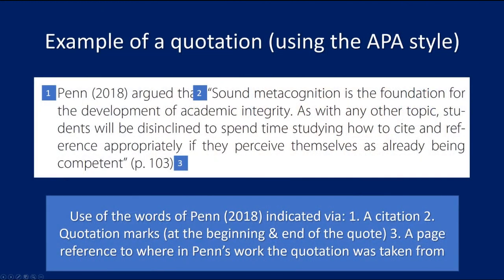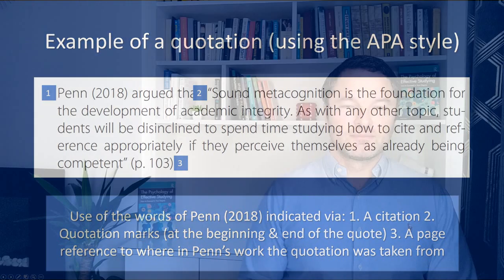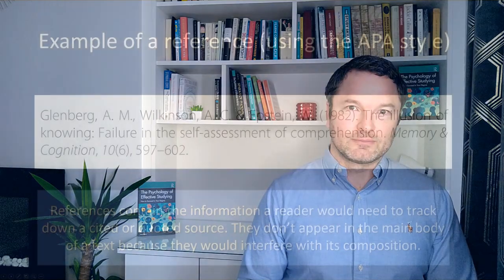Academic Integrity: introduction to citation quotation and referencing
Understanding academic integrity is a vital part of your journey to becoming a scholar. Unfortunately, this subject often causes confusion in students. Even those who say they are confident in their knowledge of academic integrity sometimes make basic errors in identifying the appropriate acknowledgement of the work/words of others. In this video I explain the purpose and use of citation, quotation and referencing.

A key paper I refer to in this video that you might want to look at is:

Murray, S. L., Henslee, A. M. & Ludlow, D. K. (2015, June). Engineering students’ understanding of plagiarism. Presented at the American society for engineering education annual conference and exposition, Seattle, WA.

Top tip: once you find out what style of referencing your course expects you to use, look up the official guide to that style online. I use the APA style in my content, a guide to which can be found here

other styles of referencing all have their own online guides, each of which feature examples.

You can find out more about academic integrity in chapter 4 of my book ‘The Psychology of Effective Studying: How to Succeed in Your Degree’ Available from:

Amazon UK

Amazon US

And many other retailers